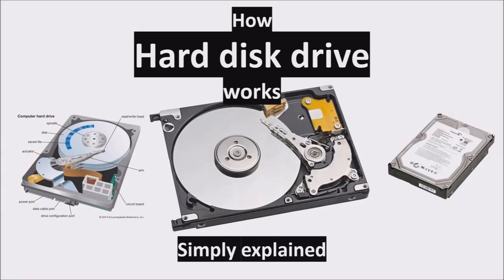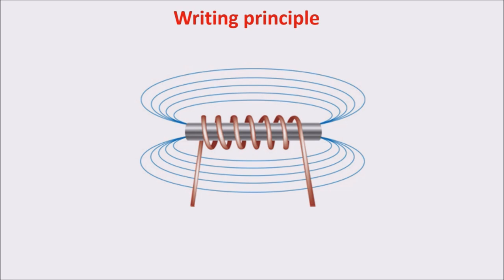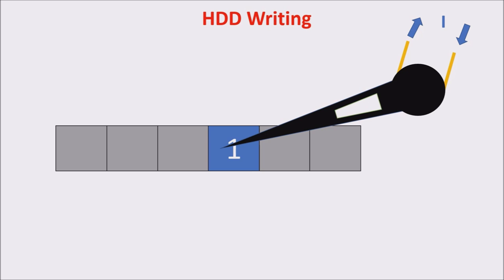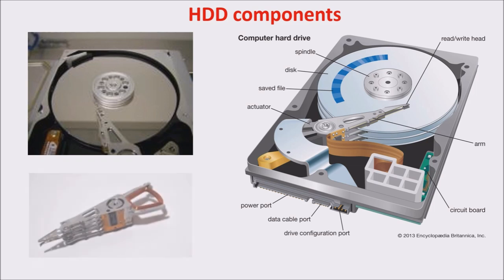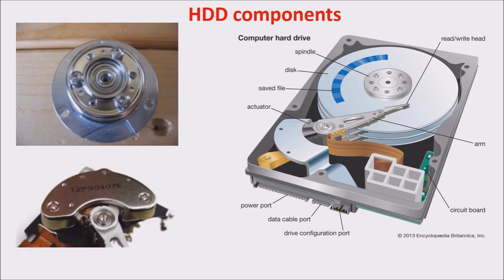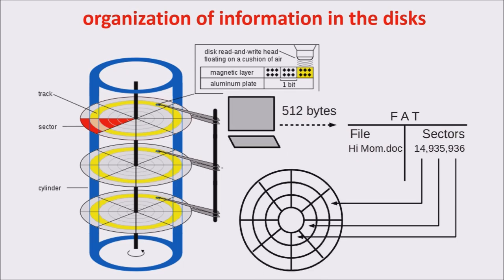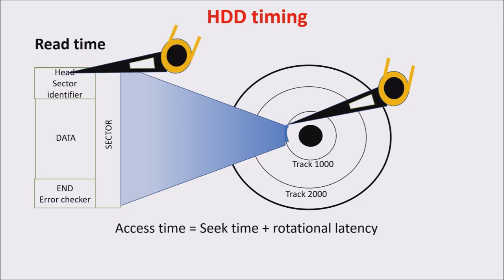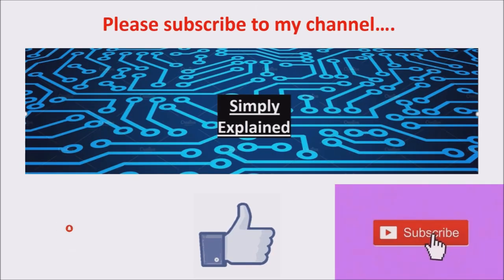How hard disk drive works - HDD Simply explained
How HDD work – simply explanation
This video talks about hard drive disk. It explains how hdd work from basic principle. It explains how bits are stored, read and written and how the information is organized in the disks.